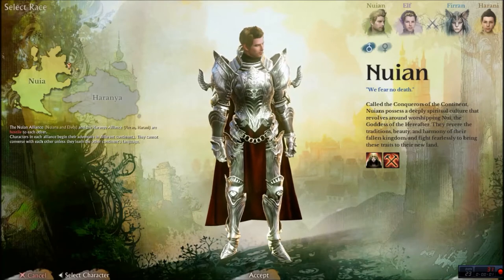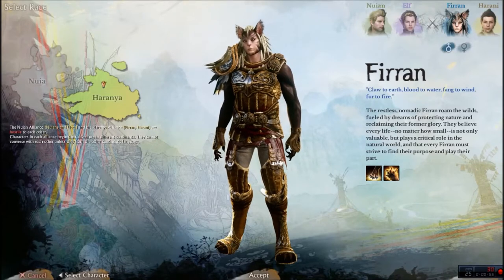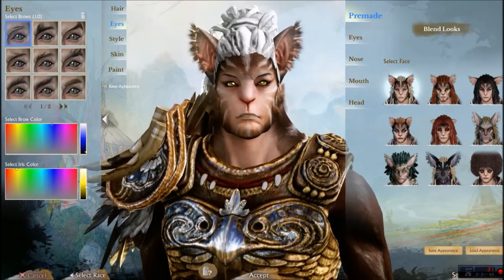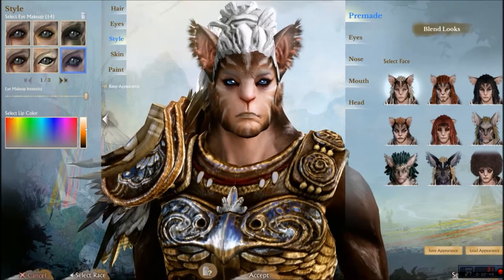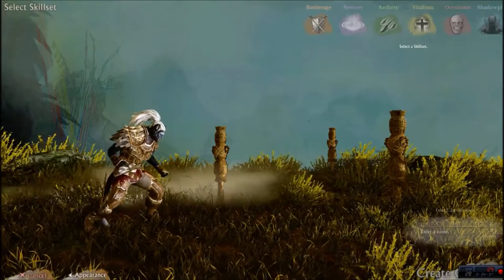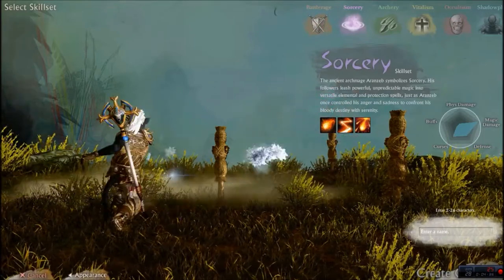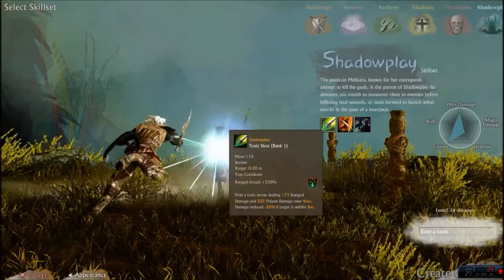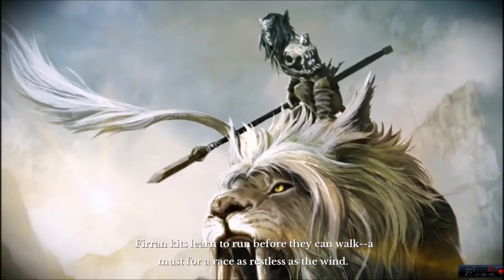ArcheAge Firran Shadowplay Character Creation & Opening Cutscene (English)